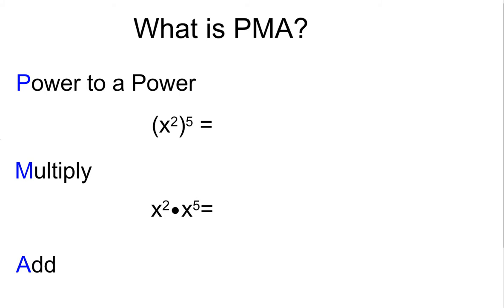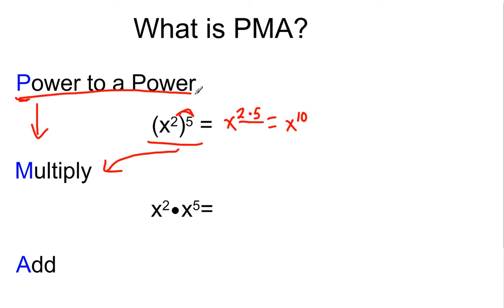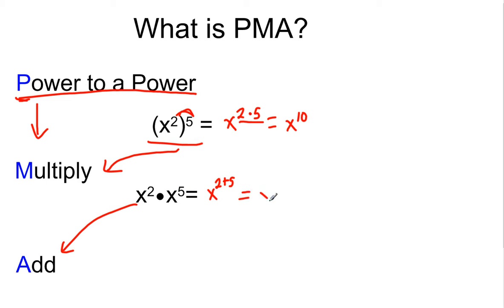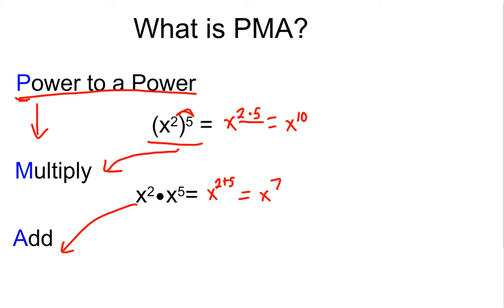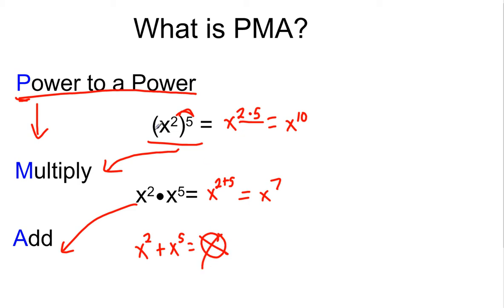PMA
Using PMA to help remember Exponential Properties